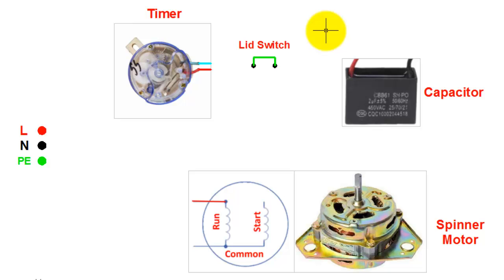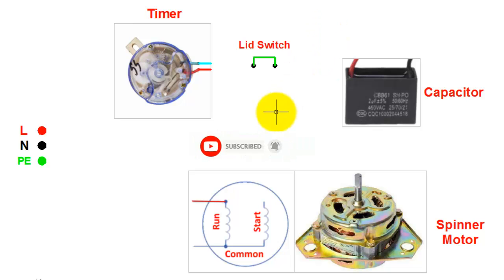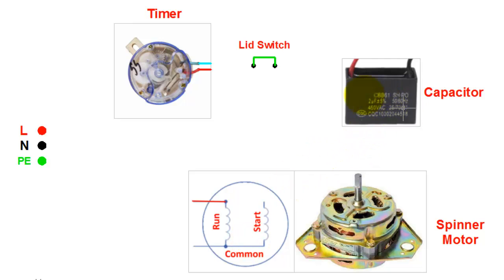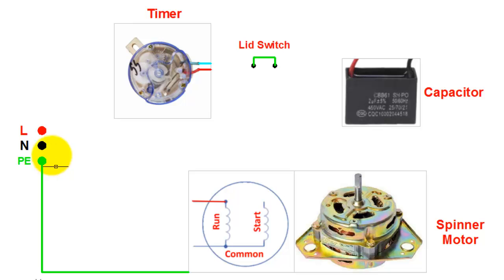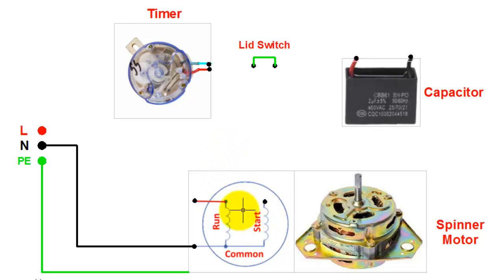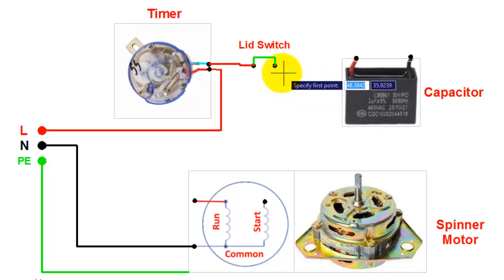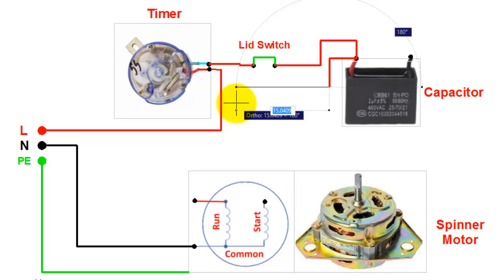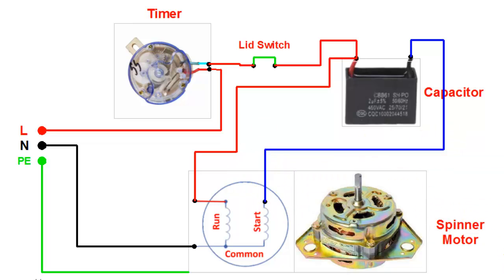Connection of Washing Machine Spinner at home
Connection of Spin Dryer | Wiring of Washing Spinner
in this video i have shown the connection of spin dryer of wiring diagram of spin dryer. The complete wiring diagram is shown step by step. You can watch the video and then fully repair wiring of spinner